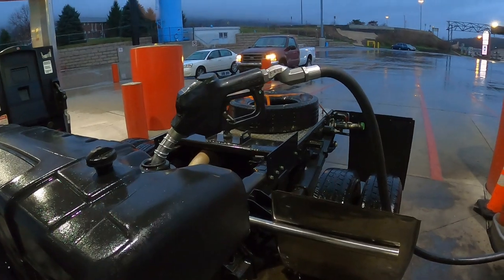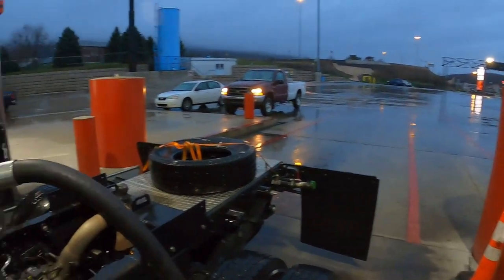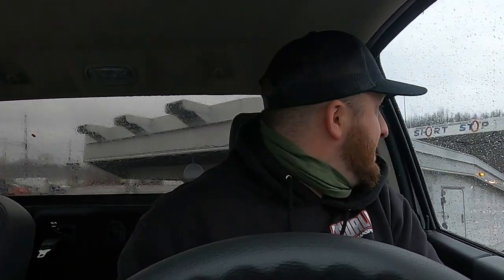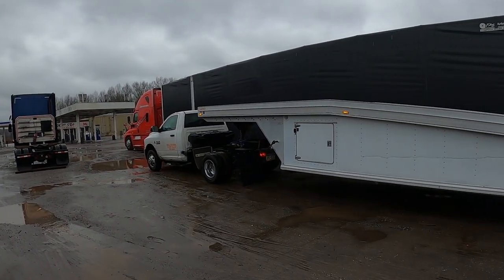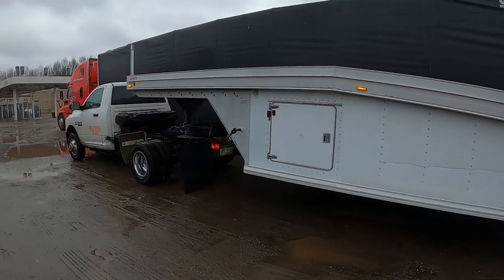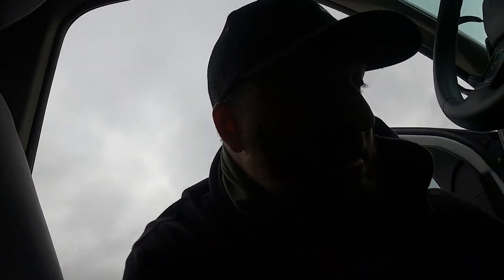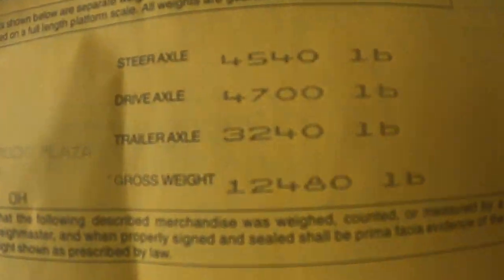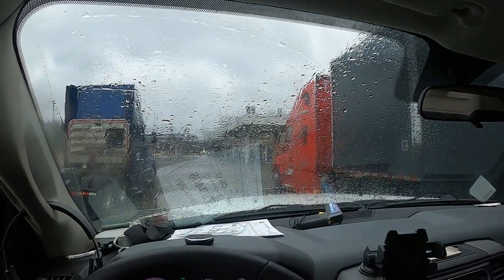I Bought My DREAM Trailer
Picking up my dream trailer!